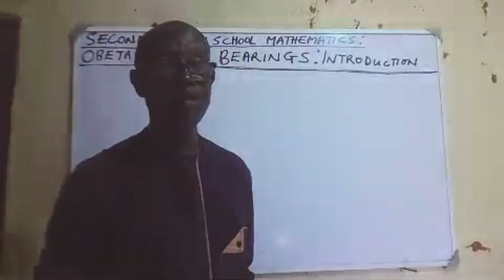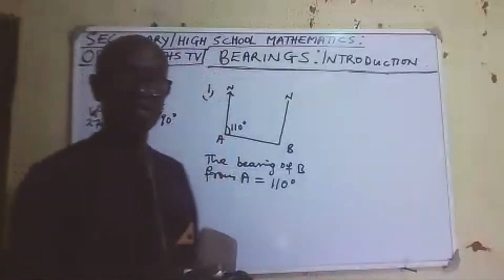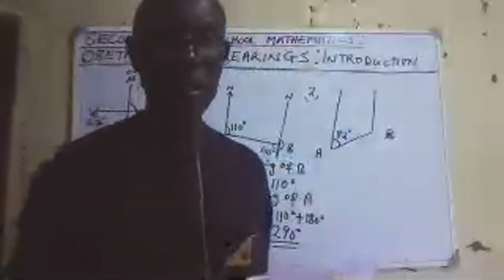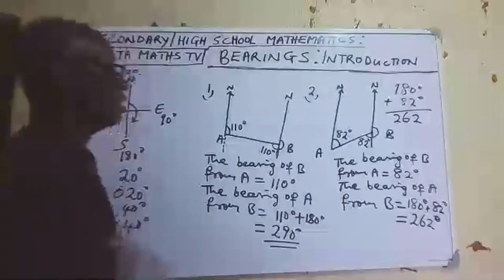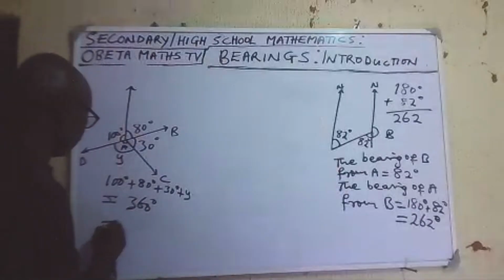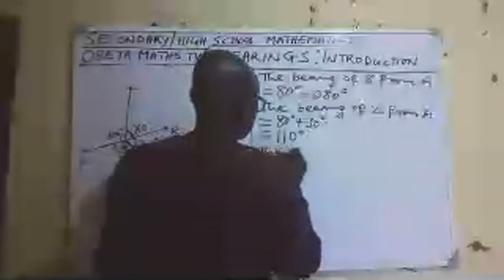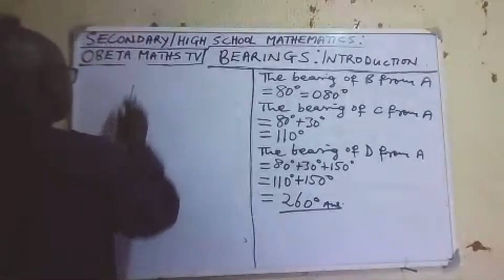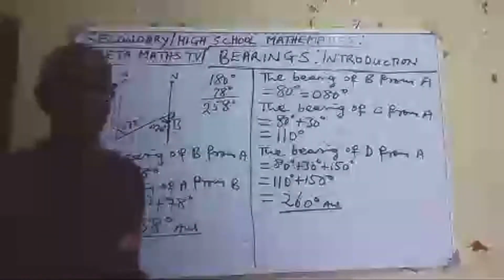College or Secondary School Mathematics: algebra, calculus, geometry, statistics.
The videos are meant to help students understand how to solve questions involving topics in algebra, calculus, geometry, statistics, probability, number theory, logic and trigonometry